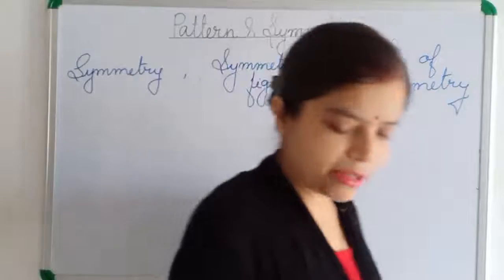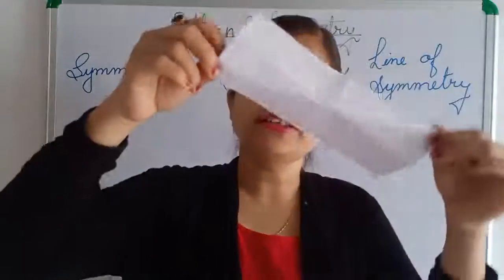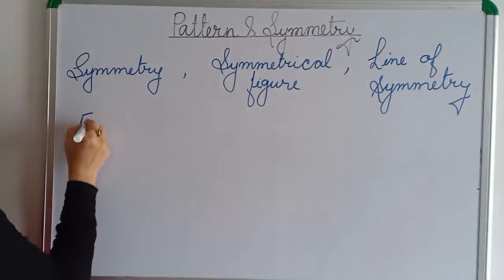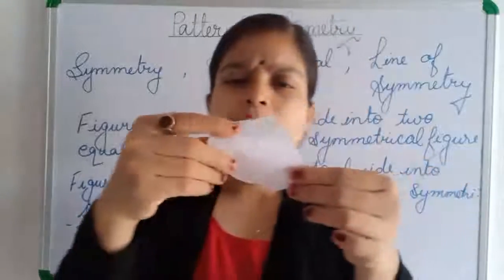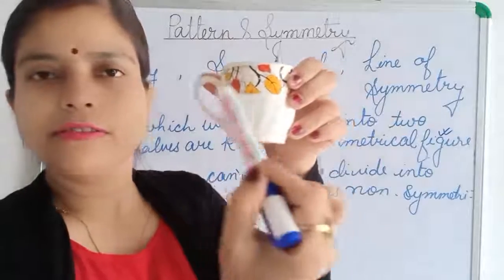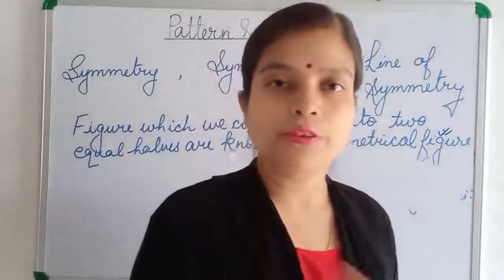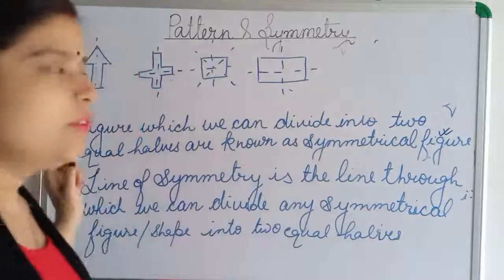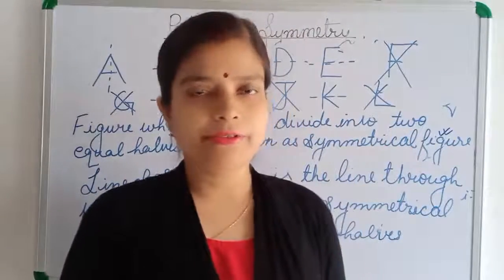Class 3 maths pattern and symmetry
Learn and be smart # symmetry line of symmetry symmetrical and non-symmetrical figure